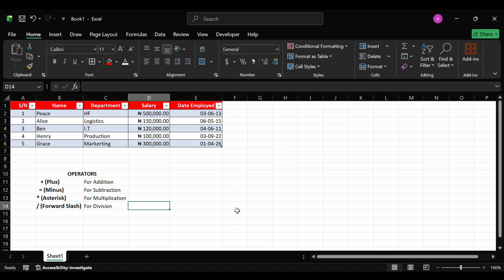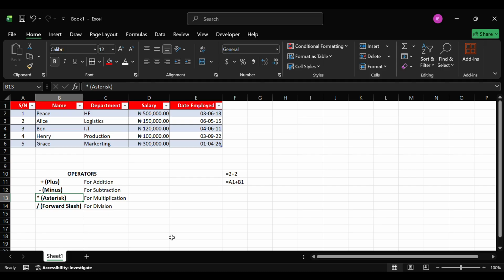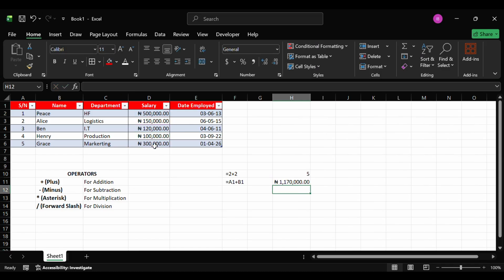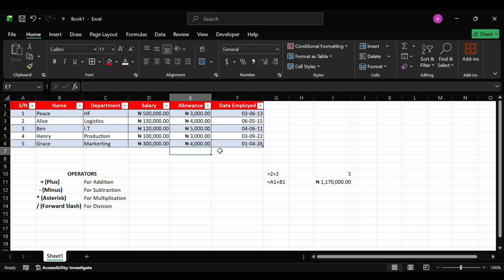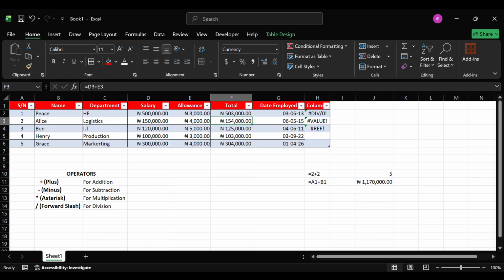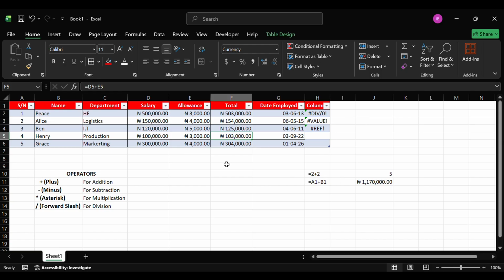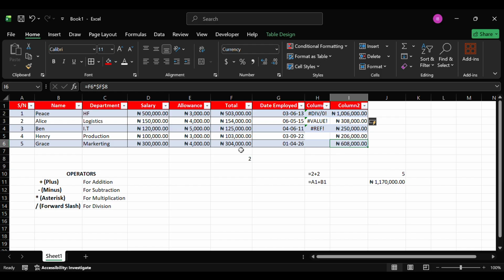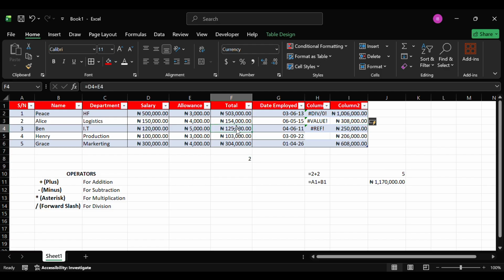Master Excel Formulas & Cell Referencing Step by Step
Master Excel Formulas & Cell Referencing Step-by-Step | Excel for Beginners

Want to learn Excel formulas the right way? In this step-by-step tutorial, you'll master the fundamentals of Excel formulas and understand how cell referencing works, even if you're a complete beginner.

In this lesson, you'll learn:

✅ What Excel formulas are
✅ How to create your first formula
✅ Understanding operators (+, -, *, /)
✅ Relative Cell References
✅ Absolute Cell References ($A$1)
✅ Mixed Cell References (A$1, $A1)
✅ Common formula mistakes and how to fix them
✅ Real-world examples for practice
✅ Professional Excel tips used by Data Analysts

Whether you're a student, office worker, business owner, or aspiring Data Analyst, this tutorial will help you build a strong Excel foundation.

📚 What You'll Gain:

Faster calculations
Better spreadsheet accuracy
Improved productivity
Confidence using Excel formulas